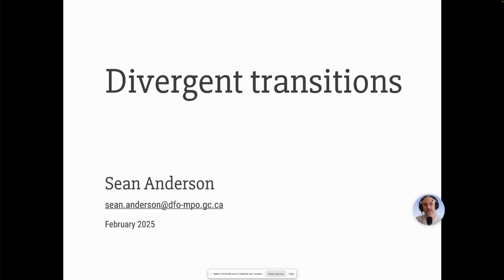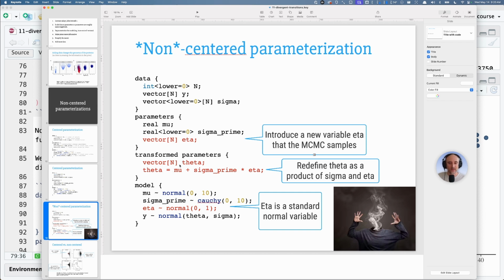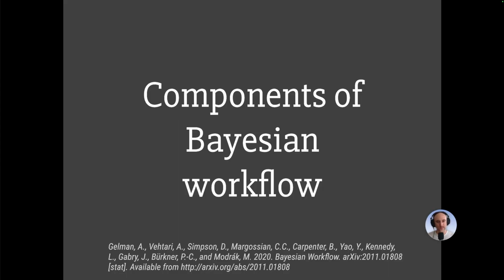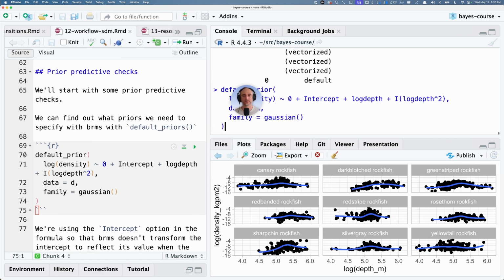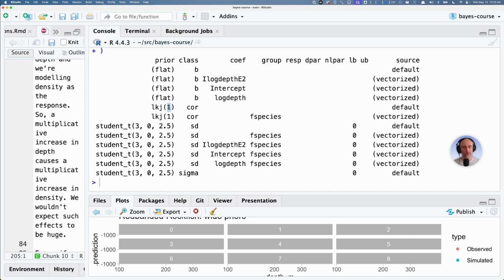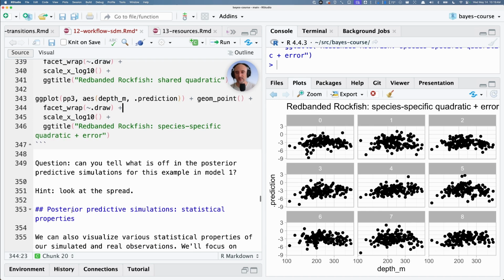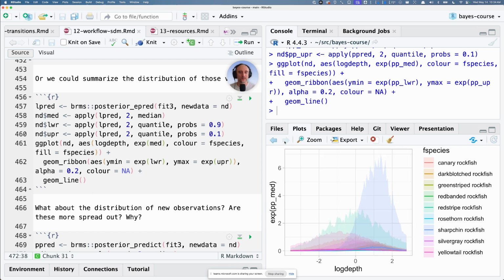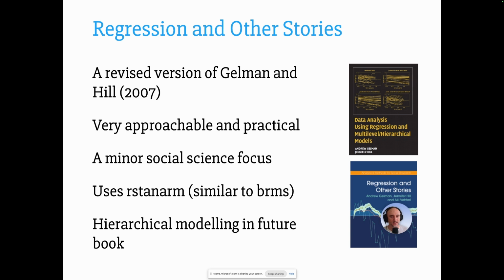Introduction to Bayesian data analysis - TESA course - Day 4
Timestamps:
0:00 Divergent transitions
28:10 Bayesian workflow slides
35:50 Bayesian workflow example
1:27:23 Closing remarks